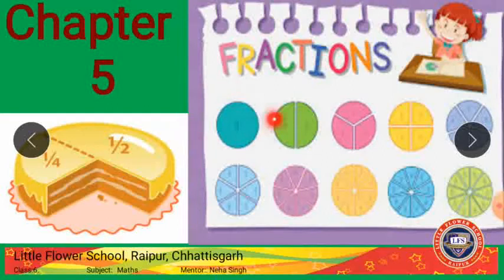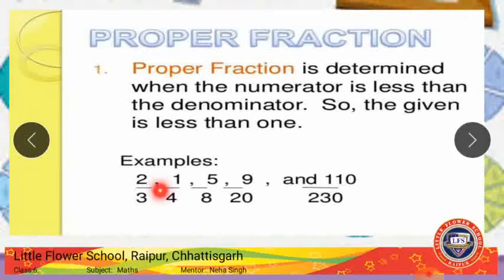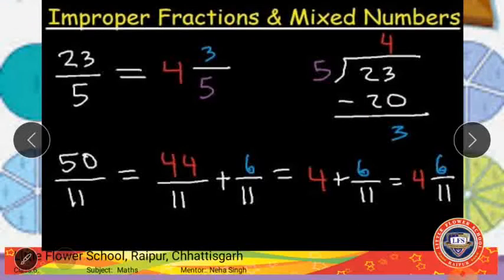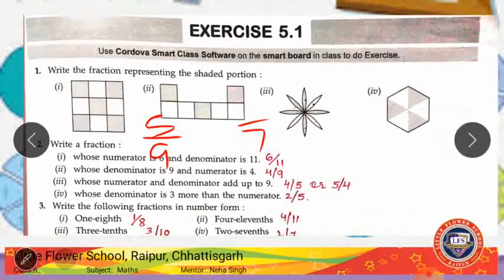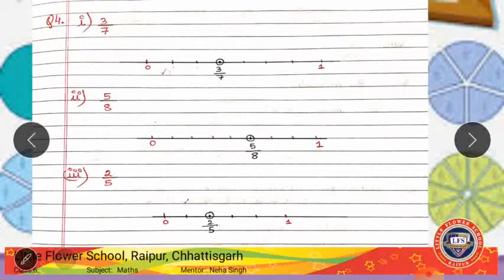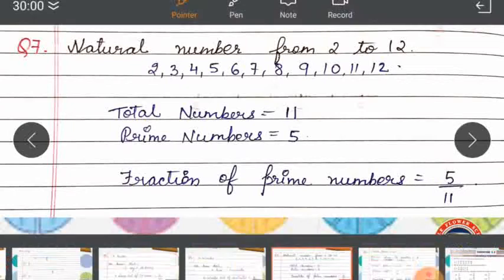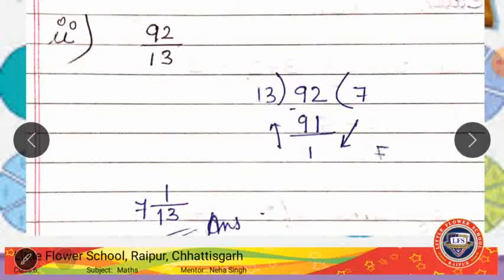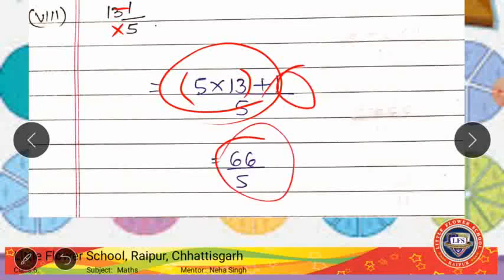Class 6 Ch 5 Part 1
Fractions , types of fractions , converting mixed fraction into improper fraction  and vice versa